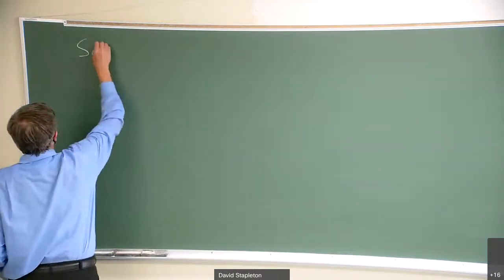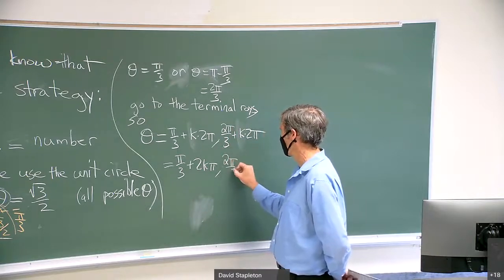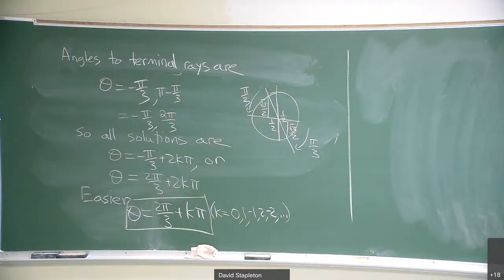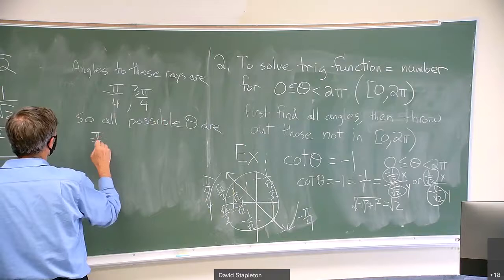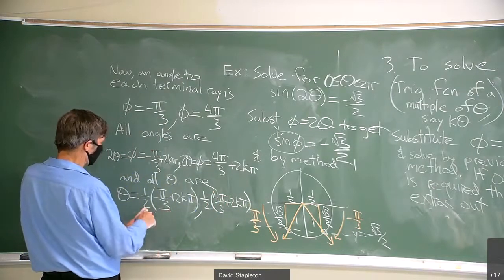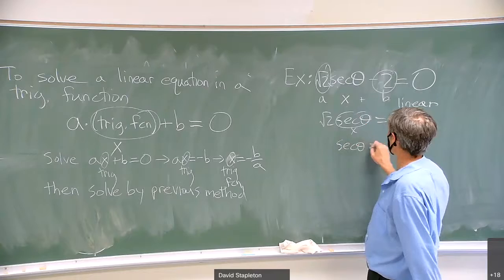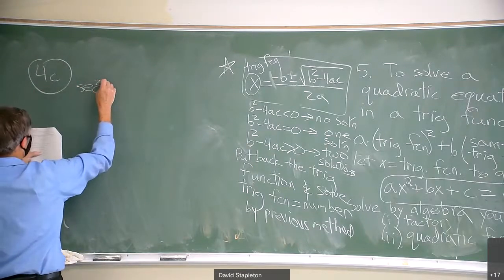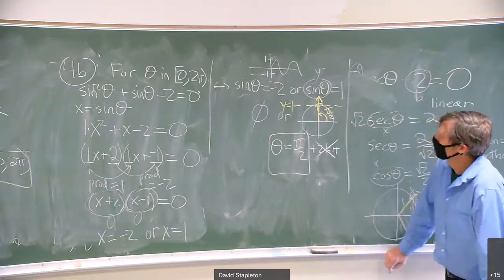7 5 Solving Trig Equations Part I